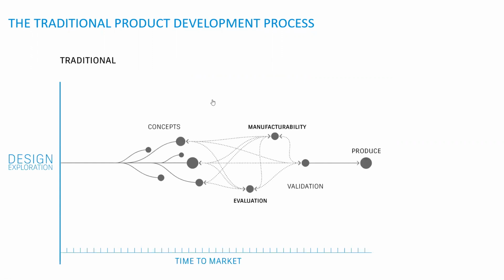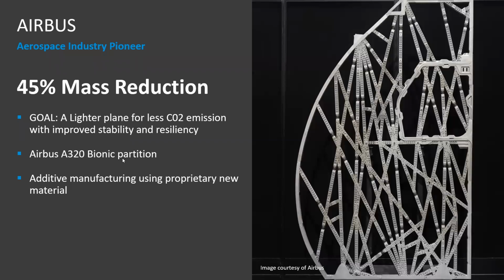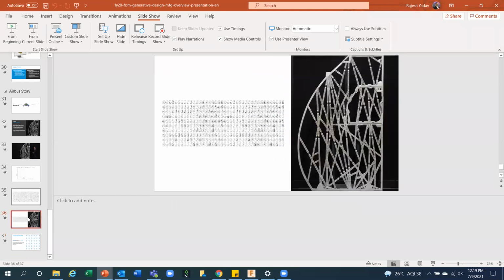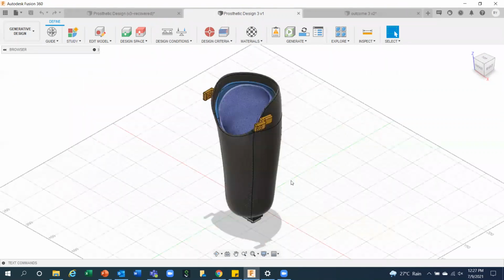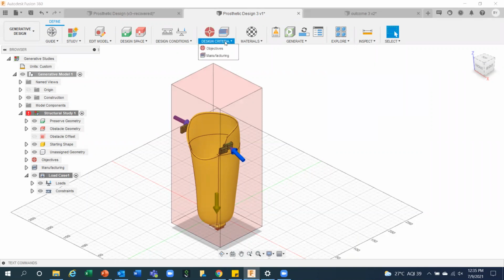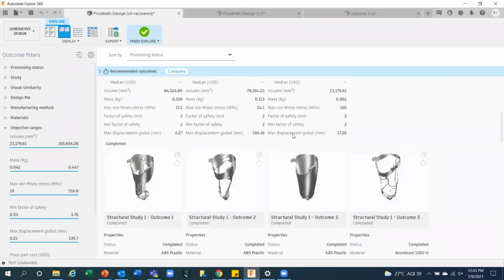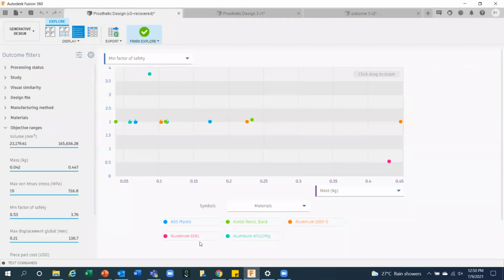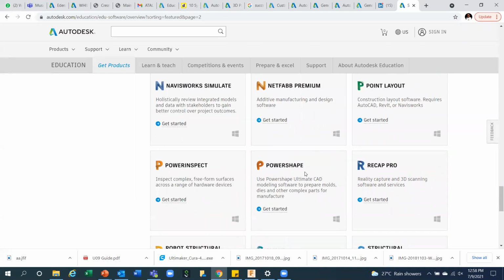ATAL FDP on Design Thinking Day 5 Session 02 - Jaipuria Institute of Management Lucknow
Jaipuria Institute of Management is more than a business school. It is a BE School, a platform to explore, discover, learn and grow each day, BE here to be challenged, nourished and energized to be your best. Jaipuria Institute of Management (Lucknow, Noida, Jaipur) has been Ranked Amongst Top Management Institutes in India by NIRF.

The 2-year full-time Post-Graduate Diploma in Management (PGDM) programs at Jaipuria Institute of Management (Lucknow, Noida, Jaipur, Indore) is approved by AICTE, recognised by AIU as equivalent to MBA & NBA Accredited. PGDM programs offered at Jaipuria Institute of Management, Top MBA Institute in India is designed to develop world-class management professionals with a strong value system.